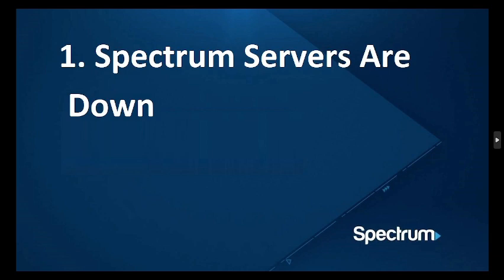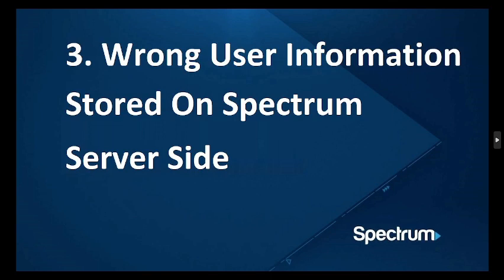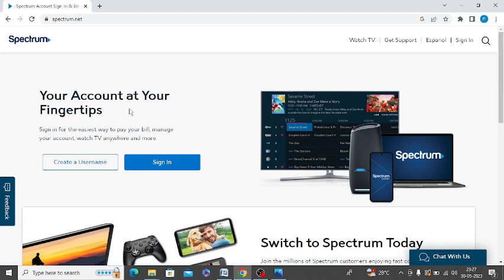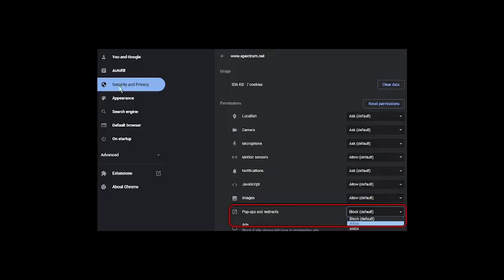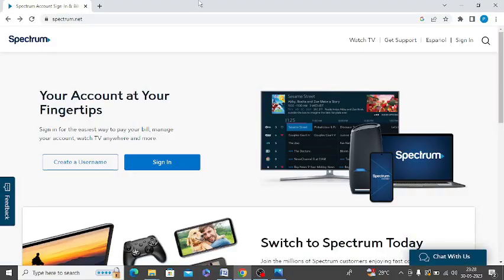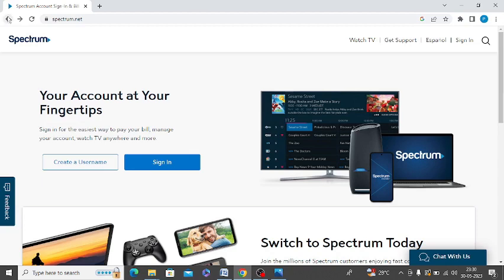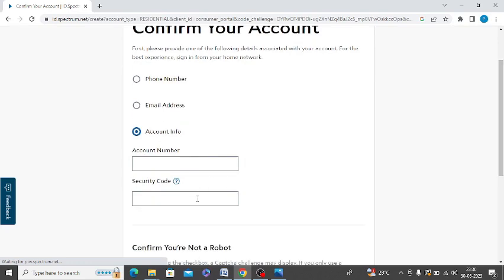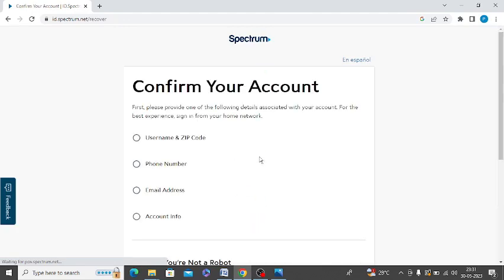[100% Fix] Error – An Unexpected Error Has Occurred NETGE-1000 In Spectrum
Spectrum error message “An Unexpected Error Has Occurred NETGE-1000” can be solved by following some easy fixes given in this tutorial. I am sharing with you some useful steps which are easy to follow as well.

Reasons why this error occurs with Spectrum:

1. Spectrum Servers Are Down
2. Pop-Ups Are Disabled For Spectrum Website
3. Wrong User Information Stored On Spectrum Server Side

Here are some solutions to fix Spectrum error NETGE-1000:

• Go to Spectrum’s website and allow pop-ups and redirects
• Reset your username and password of your Spectrum account
• Create a new username for Spectrum